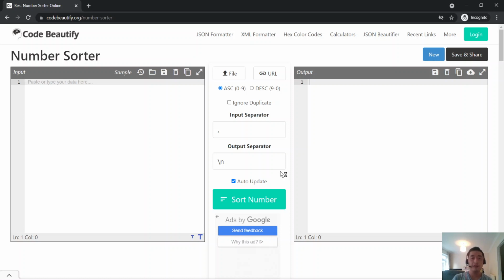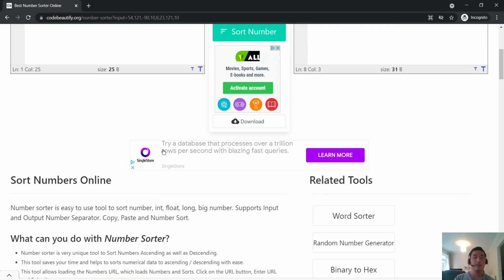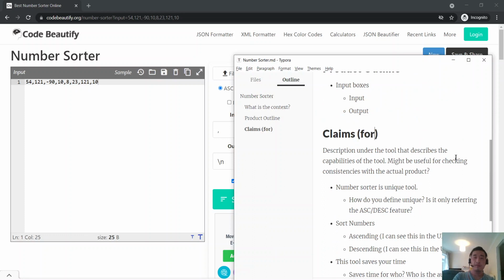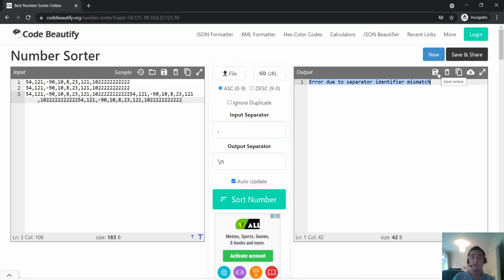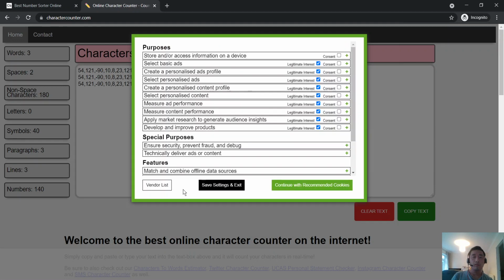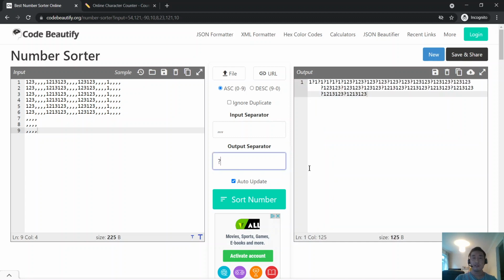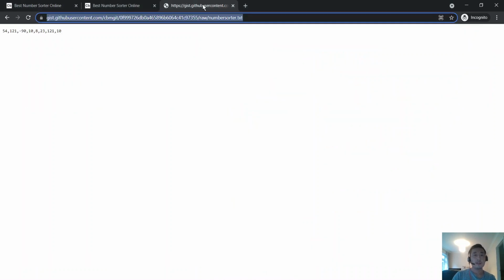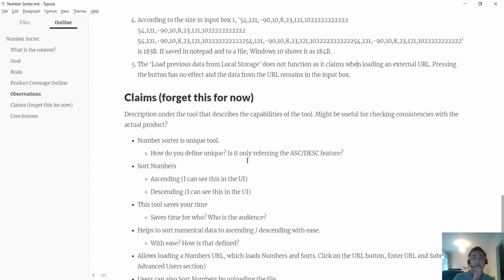001 - I filmed myself testing.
I decided to record myself testing, this is the For a tester, I did hardly any testing on the number sorter! My focus was scattered. I want to improve, this is the beginning. Please give me your feedback!